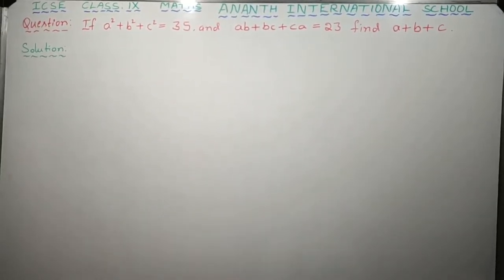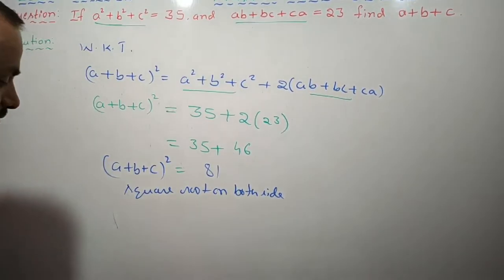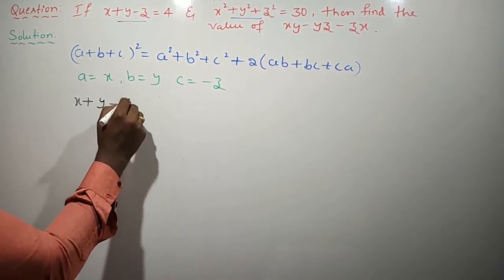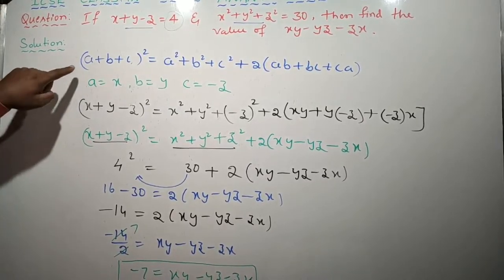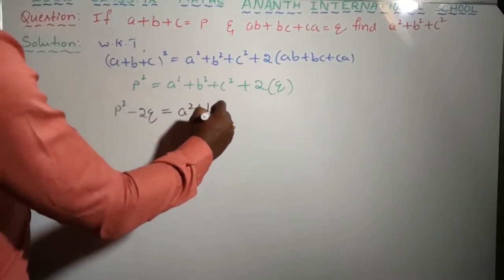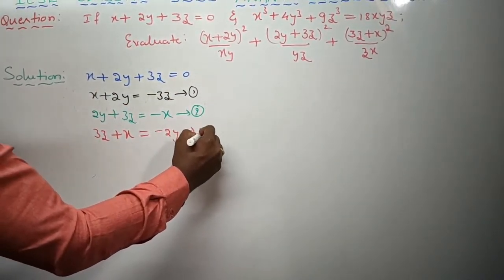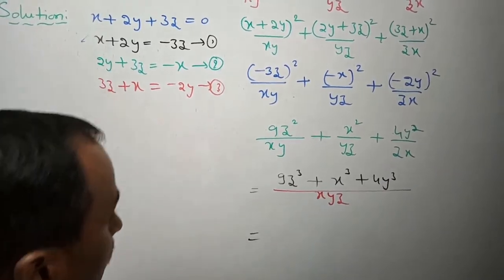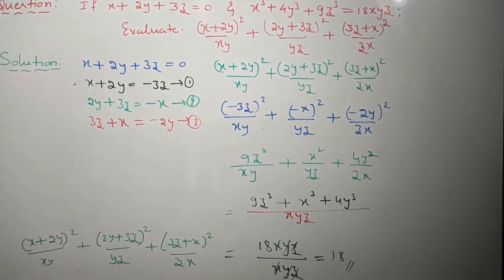IX ICSE MATHS EXPANSIONS (part 8)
Evaluation by using identities